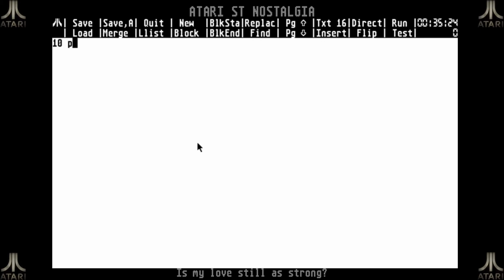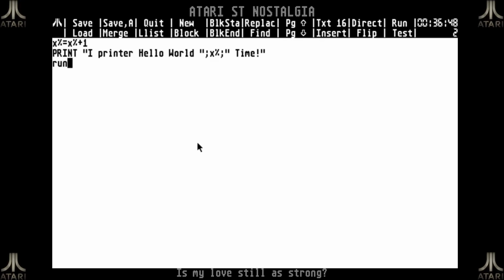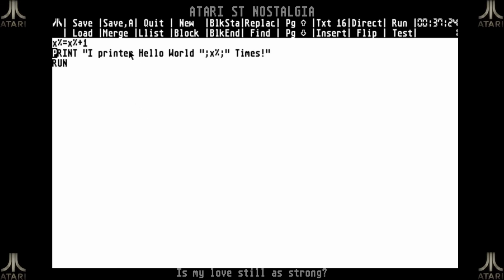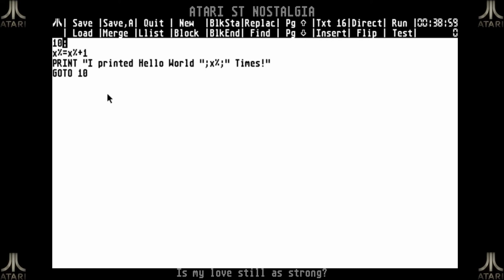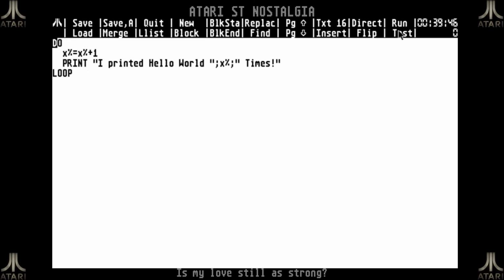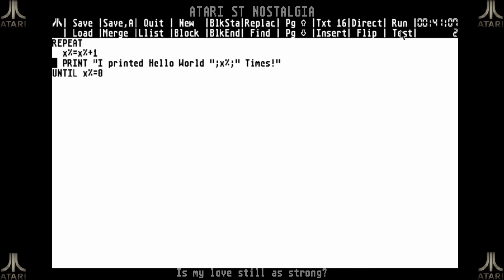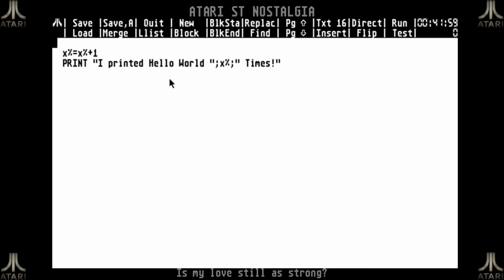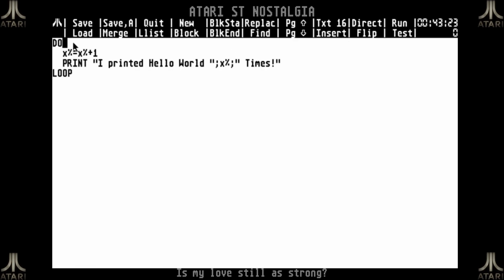Atari ST Nostalgia - GFA BASIC Part 6: Code loops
This is a video in a series covering my look back at GFA BASIC, the best BASIC interpreter on the Atari ST.

In this video I take a look at the different types op infinite and finite code loops that you can use.